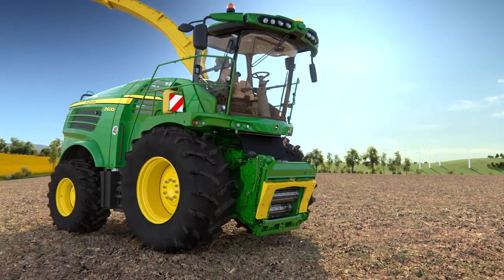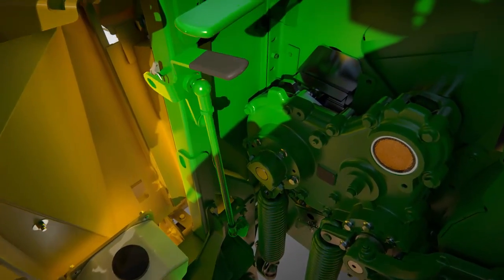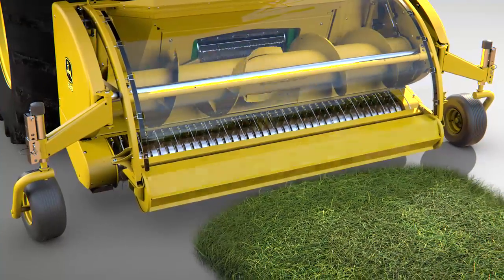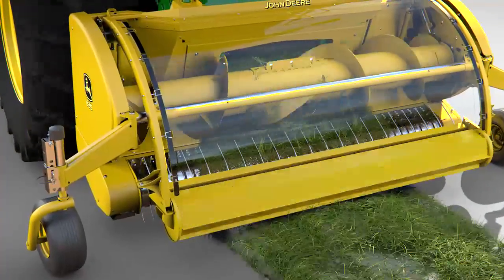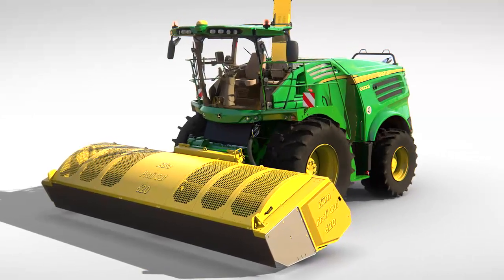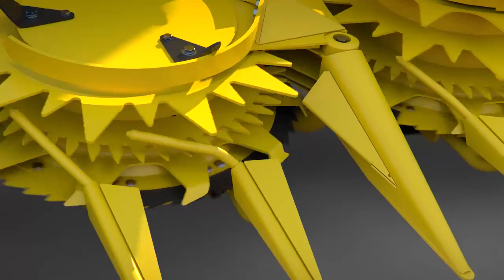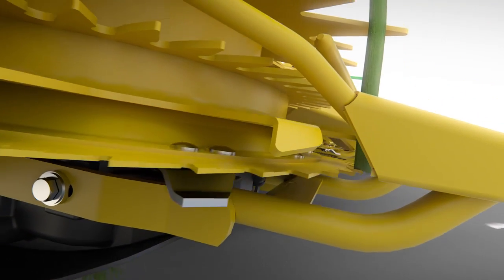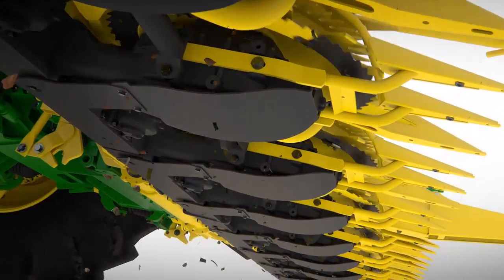John Deere SPFH 8000 series - Flexible headers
The 8000 series is available with a wide range of header options for grass, maize and wholecrop.